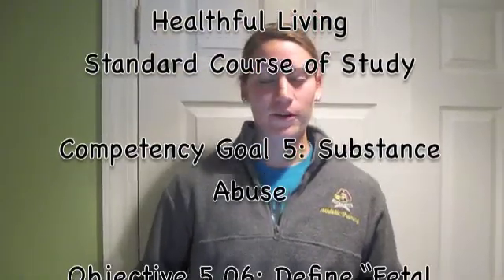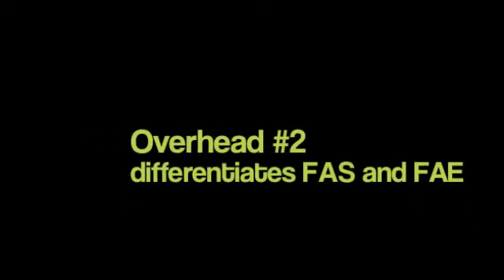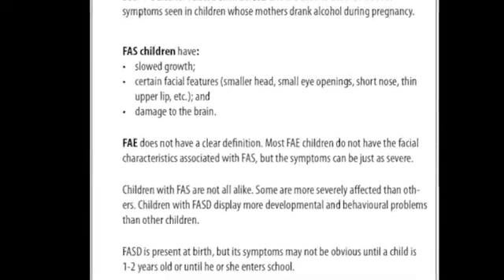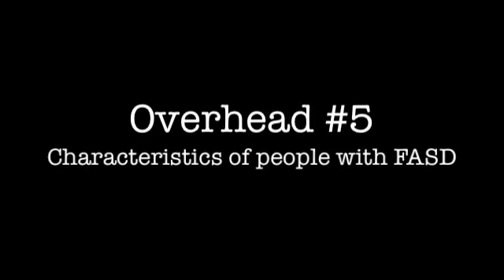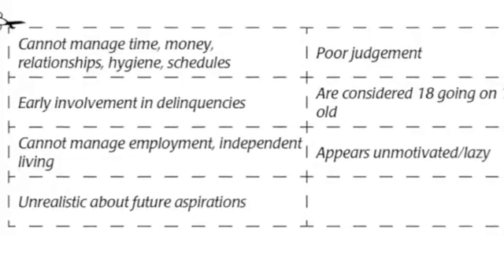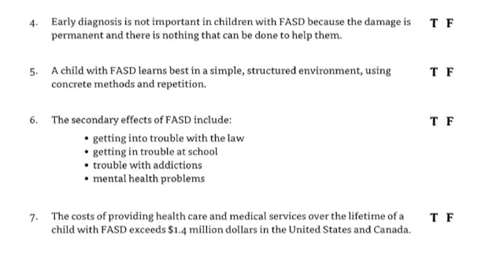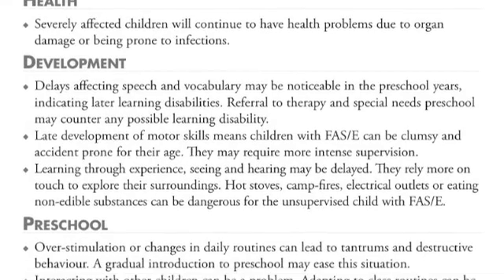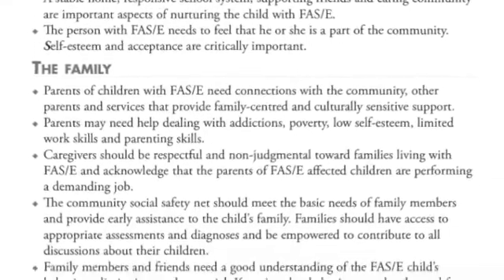Fetal Alcohol Spectrum Disorder Lesson Plan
Here is our group's Lesson Plan presentation for HLTH 3355: Alcohol, Tobacco, and other drugs Education and Prevention. This lesson plan focuses on Fetal Alcohol Spectrum Disorder and contains different methods of teaching the material to high school students, specifically 9th grade. The group members consist of: Lindsey Dawson, Liz Logue, Jazmine Munoz, Morgan Stott, Hilary Todd, and Ashley Yelmini.